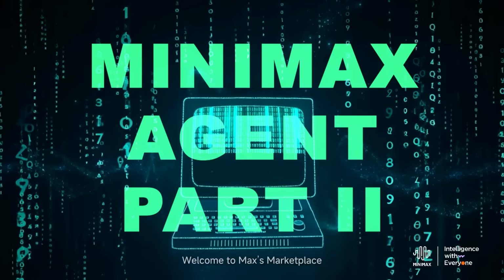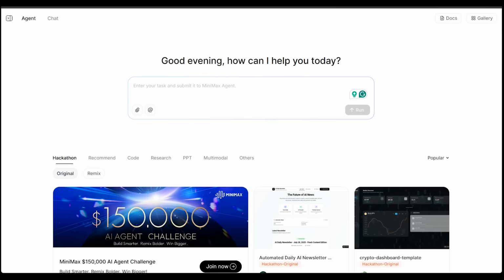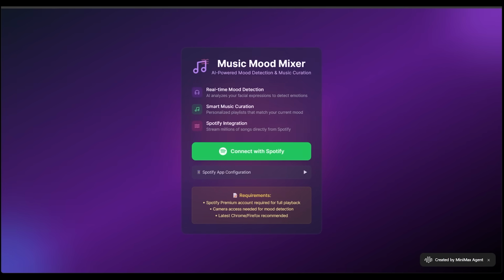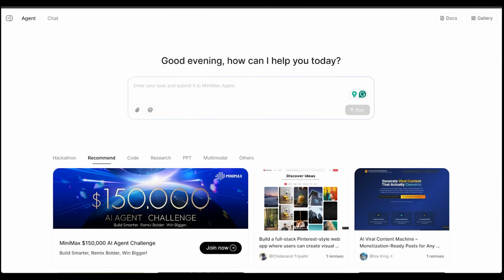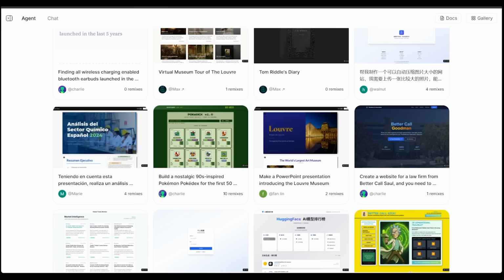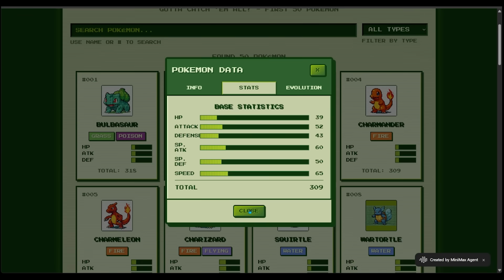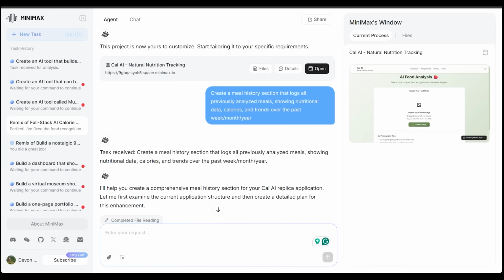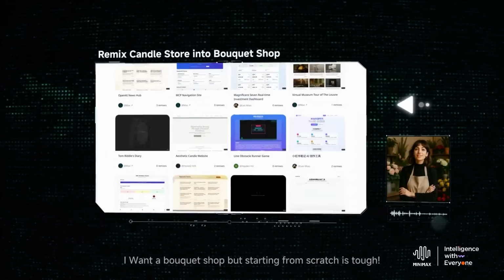Full-Stack AI App Builder – No Coding Required (MiniMax Agent)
MiniMax Agent is back — and Part 2 is a game-changer.

It’s the world’s first full-stack, no-code AI agent that can build complete apps — from frontend to backend — in minutes.

Now with Marketplace & Remix, you can publish, discover, and instantly customize apps from other creators.

In this video, we’ll try 3 builds from scratch and show you how YOU can enter the $150,000 MiniMax Agent Competition for your shot at cash prizes and subscription perks.

🔑 What You’ll See in This Video:

Music Mood Mixer

→ AI curates a playlist from your mood using webcam or voice tone

Marketplace Remix Demos

→ Clone & upgrade a retro Pokémon Pokédex into an evolution tracker
→ Remix a nutrition tracking app with new meal history, analytics, and progress

💰 MiniMax Agent Competition – Quick Facts

Prize Pool: $150,000 cash + $10,000 in subscription perks

Deadline: Submit by Aug 25, 2025 | Winners announced Sept 1, 2025

Categories: Most Practical, Wildest, Most Viewed, Regional Champs & more

Requirements: 1-minute demo video + public project link

Anyone Can Enter: Developers, designers, creators — solo or in teams

💡 Why MiniMax Agent?

Build full-stack apps (frontend + backend) with no code

Publish & discover apps in the Marketplace

Remix existing projects instantly to make them your own

Perfect for rapid prototyping, startups, and fun creative builds